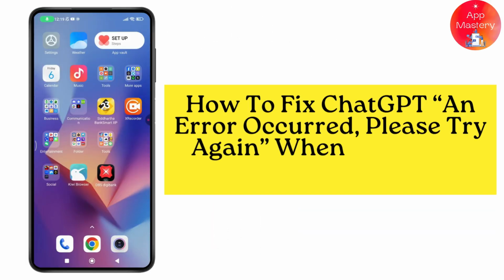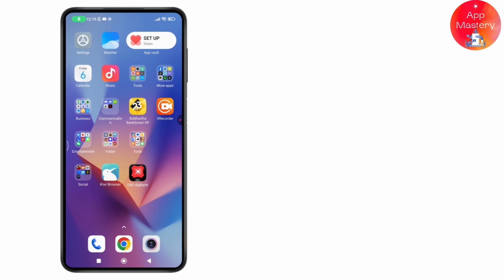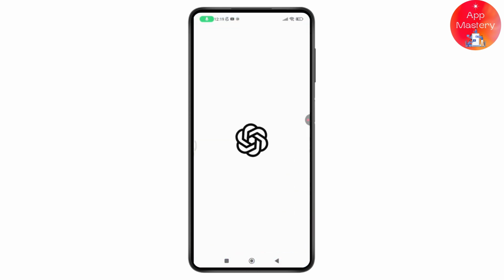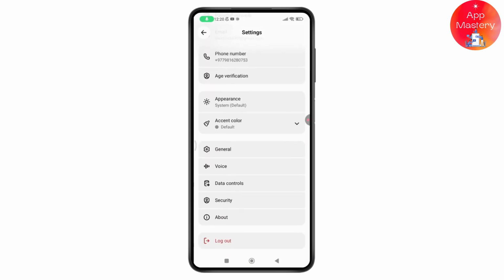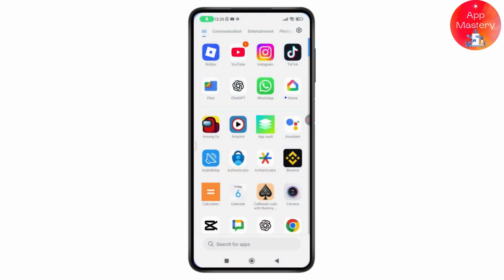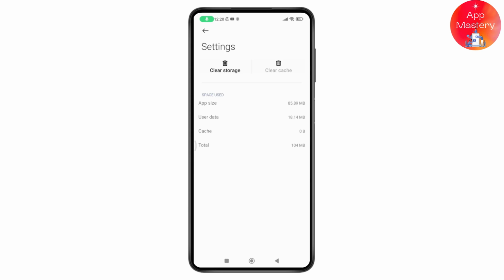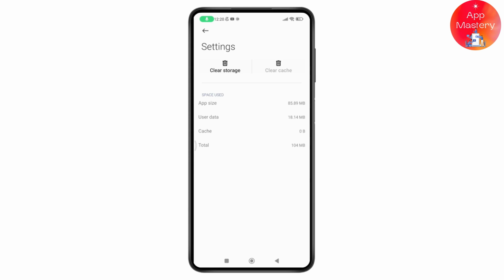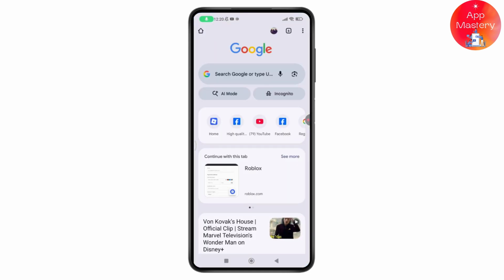(FIXED) ChatGPT “An Error Occurred, Please Try Again” When Uploading Images!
ChatGPT “An Error Occurred, Please Try Again” When Uploading Images

ChatGPT “an error occurred, please try again” when uploading images can happen if you don’t have a stable internet connection, so it’s important to check your internet connection first. This matters because once the error is fixed, you can upload images again and continue using ChatGPT normally without interruptions. If it doesn’t fix, log out from ChatGPT and login with your same credentials, then refresh or reload your page if you’re using a browser. You can also go to app info, storage and cache, and clear cache, which can fix the issue in your environment. As a final check, try a different browser or device, like Chrome or Edge instead of Safari, or test on a PC browser or vice versa, because sometimes the problem isn’t your account.

00:00 Introduction
00:10 ChatGPT “an error occurred, please try again” when uploading images

fix chatgpt error occurred, fix chatgpt an error occurred please try again message, fix chatgpt an error has occured problem solve, chatgpt not working